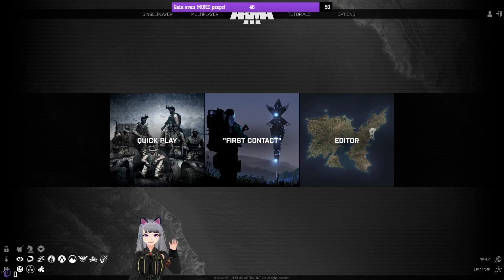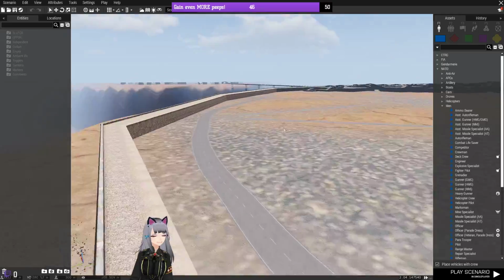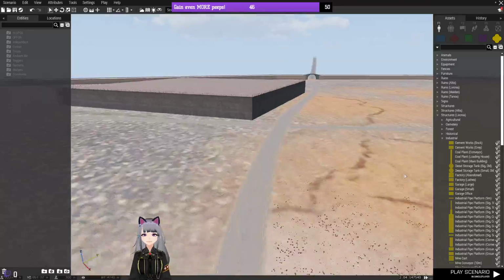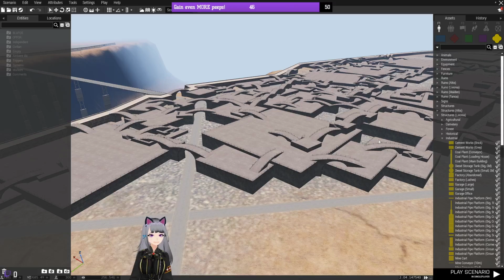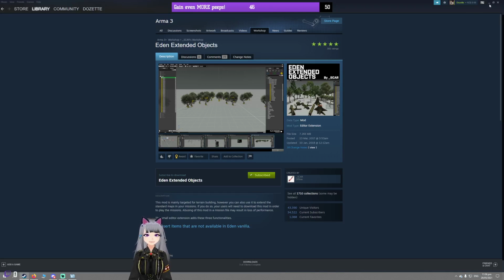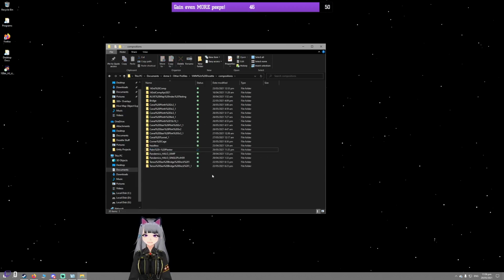Help needed for Arma terrain!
Basically looking for some help with the map!
👙Outfit Credits:
tomato-shop for hair and ears.
studioQOON for outfit.
astralghosty for eyes.
Shin Itagaki for eye makeup.